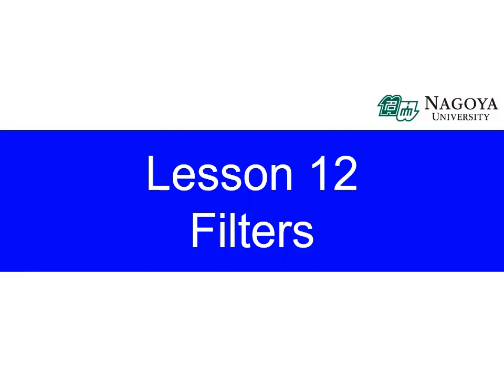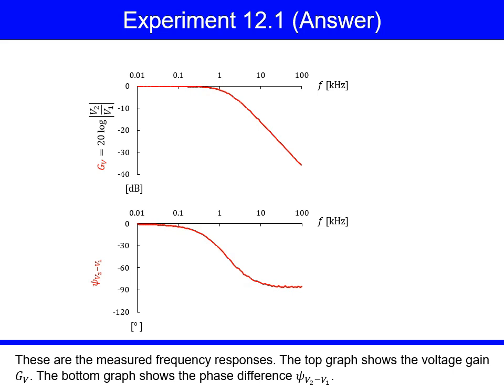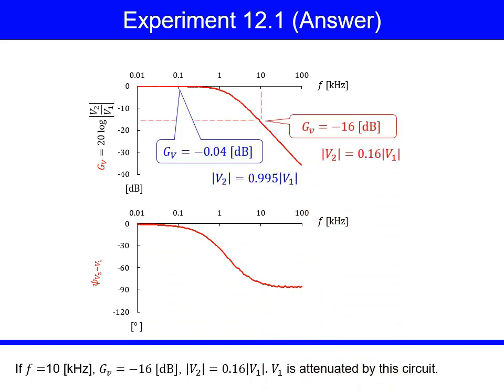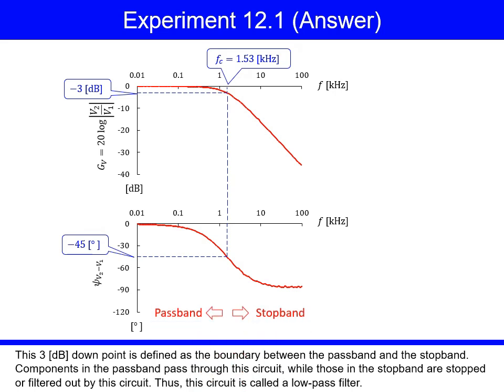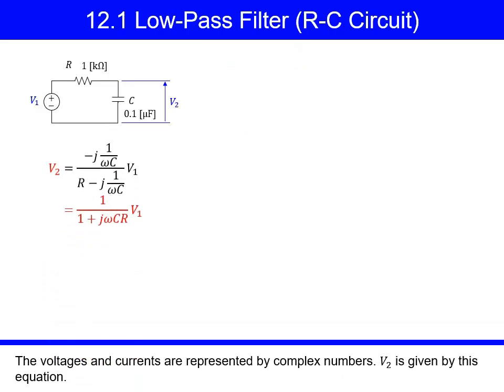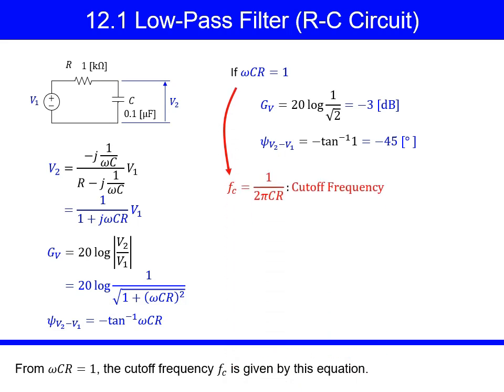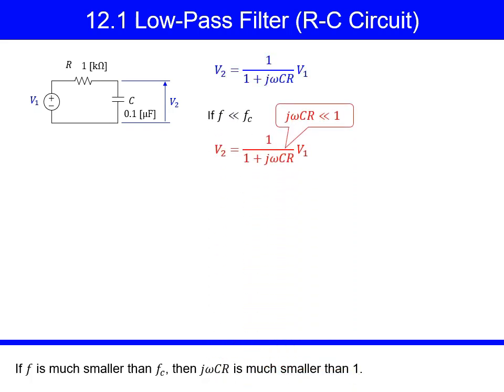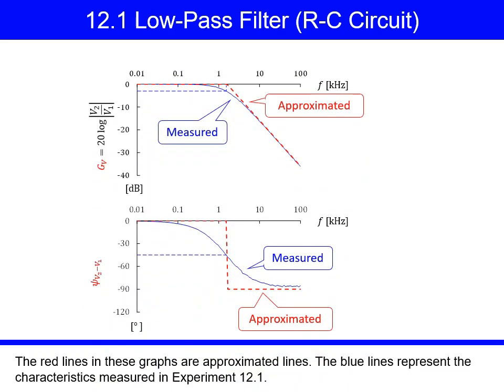NUOCW：Electronic Circuits (ELC12_1) Low-Pass Filter (R-C Circuit)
Lesson 12: Filters /ELC12_1: Low-Pass Filter (R-C Circuit)